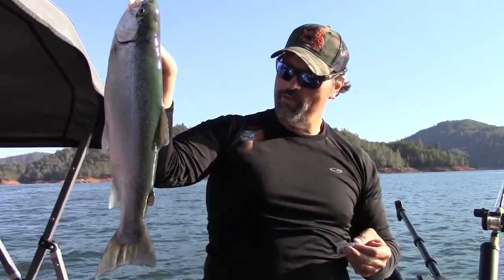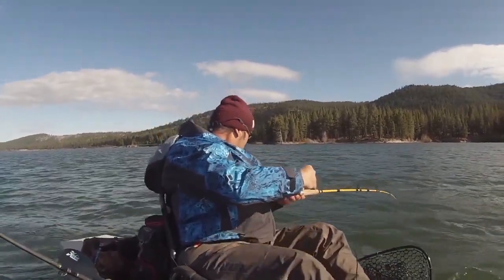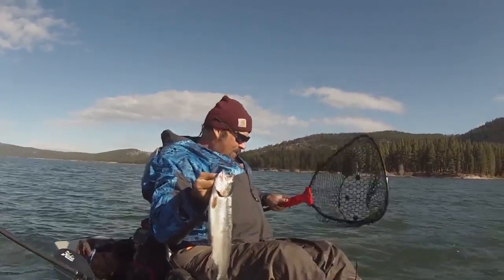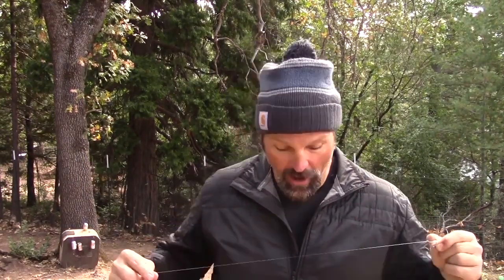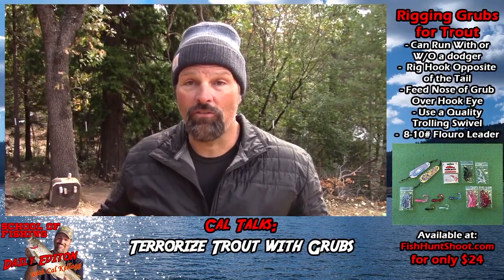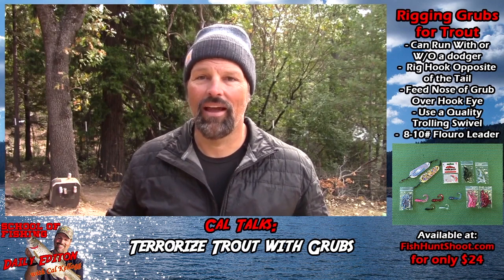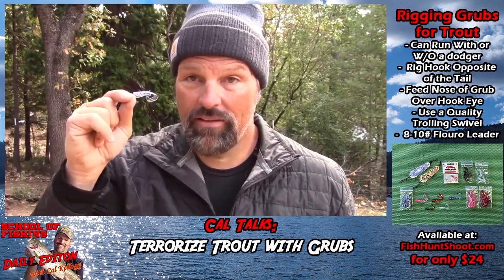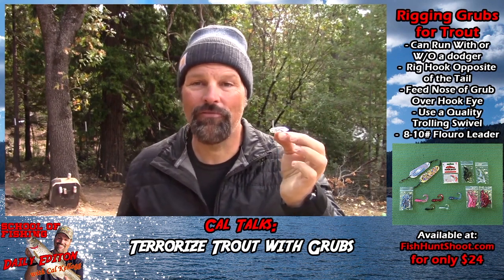The No 1 Soft Bait For Trout?